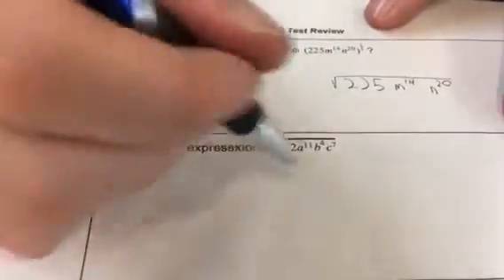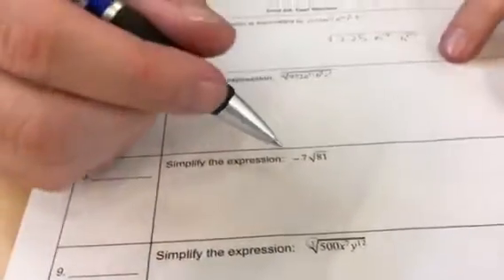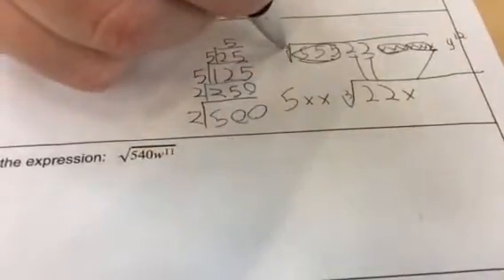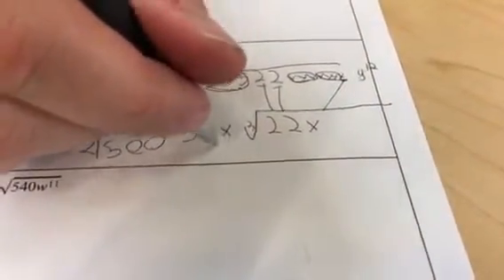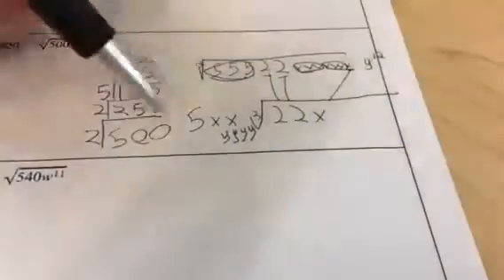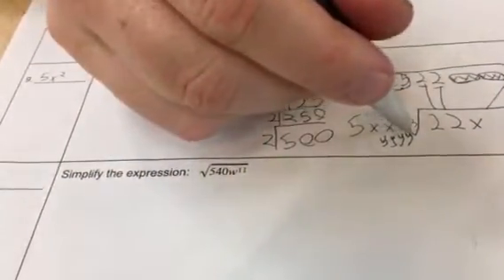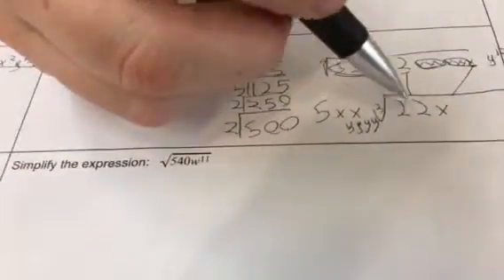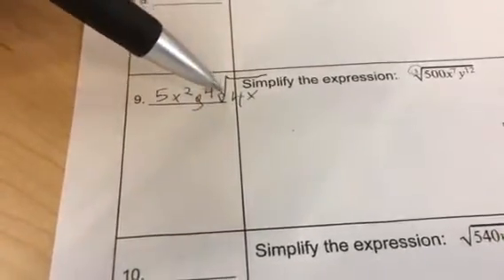Unit 6a review